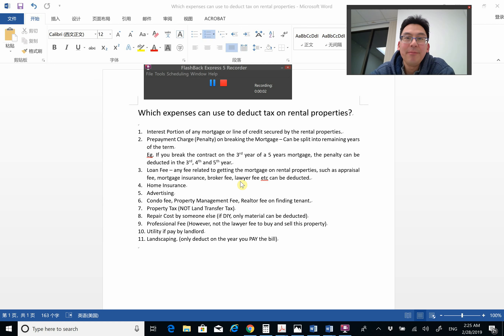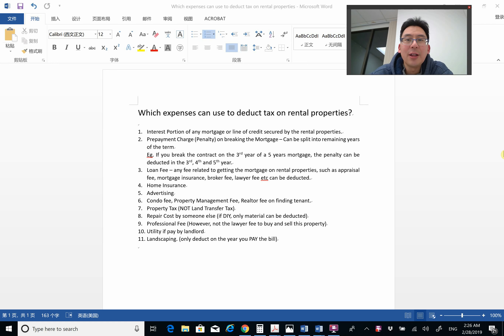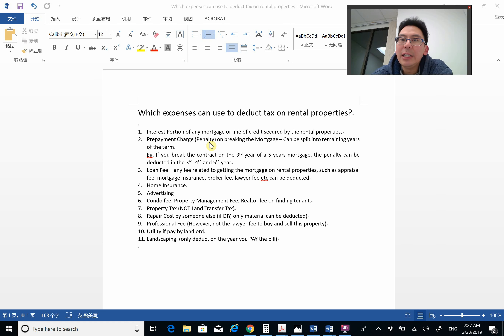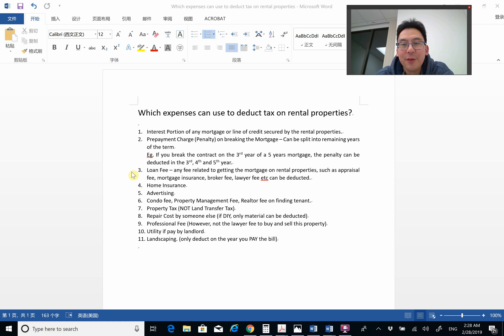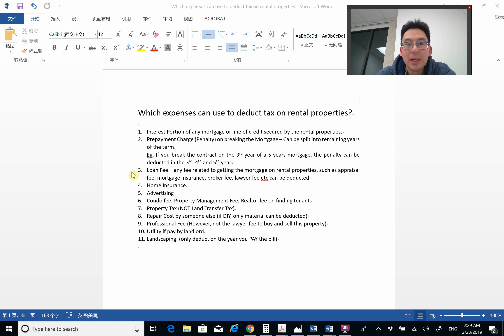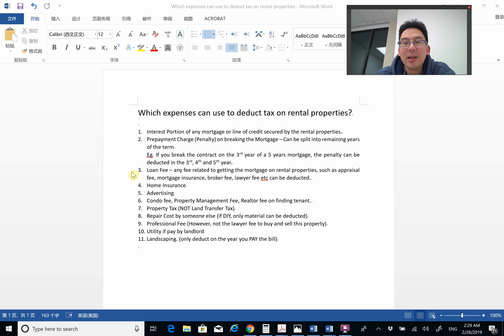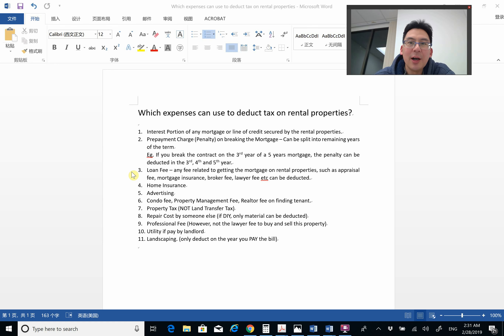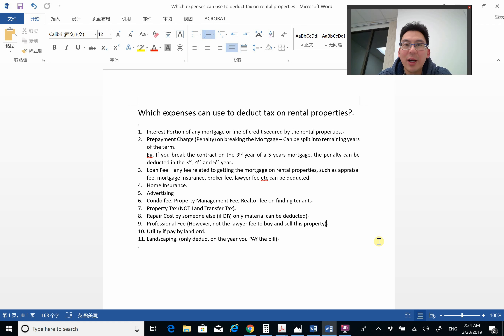How to Minimize Income Tax on Rental Property?!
Do you want to pay more tax than you have to?  I don't.
Today, I am going to tell you how to minimize income tax on rental property.  As always, we are NOT tax accountant so please consult any ideas you have with your accountant.

Professor C
Co-Founder and COO of Chinto Capital Corp.

I'm Calvin, aka Professor C, a veteran Mortgage Agent in Canada.  In this channel, I am going to help new mortgage agent to make more money and faster.

I have an in-depth understanding of the banking and mortgage industry in Canada, having worked in this field for over 20 years.  I had worked in all 5 main stream banks, as well as HSBC and had won numerous awards in my career, including 7 straight years of Achiever Awards, and is consistently among the top 5% producer in Canada.  I am also very knowledgeable on alternative financing, including private mortgage fund and Mortgage Investment Company Fund.

I am the co-founder and COO of Chinto Capital Corp and I am involved in the day-to-day operation of the company.  I am the Lead Mortgage Mentor in the company, and I am the host of this Mortgage Mentoring Channel on YouTube.